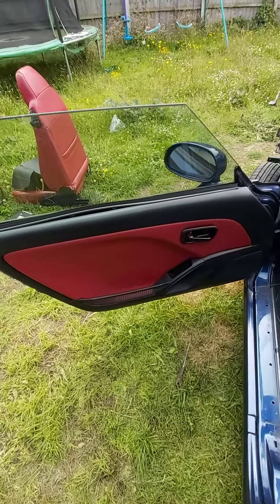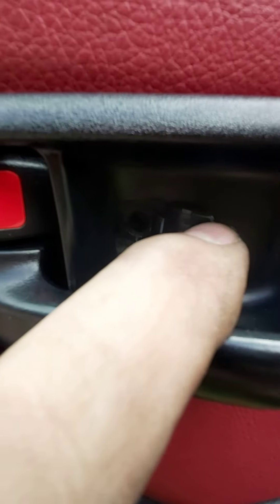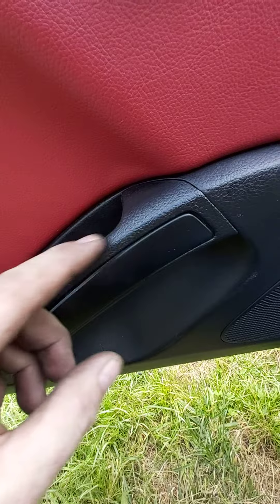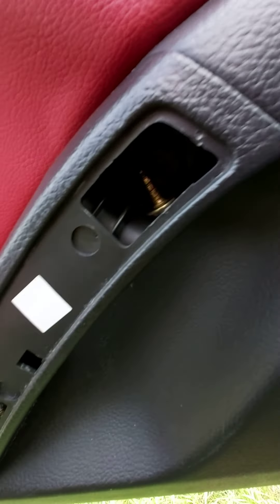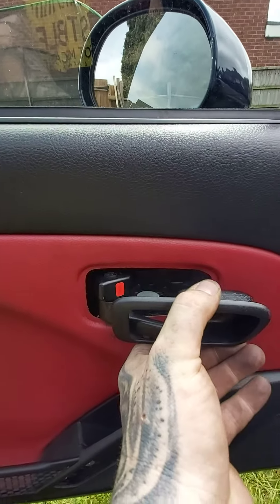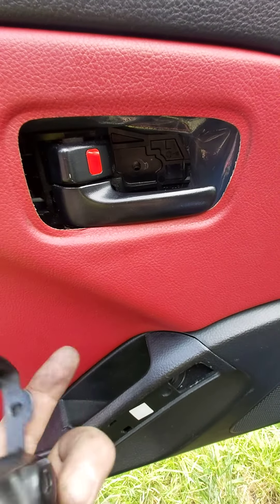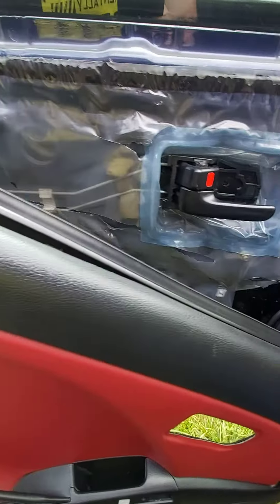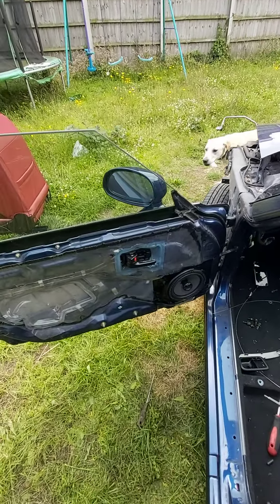Daihatsu copen door card removal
How to remove door card from a daihatsu copen